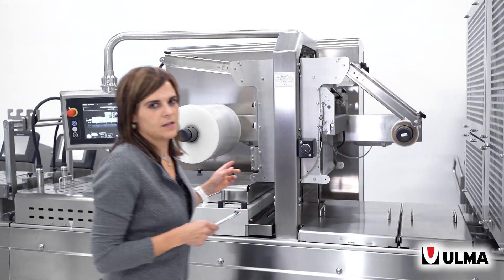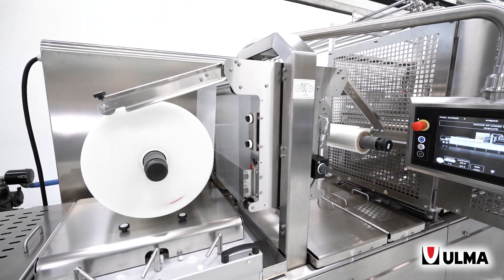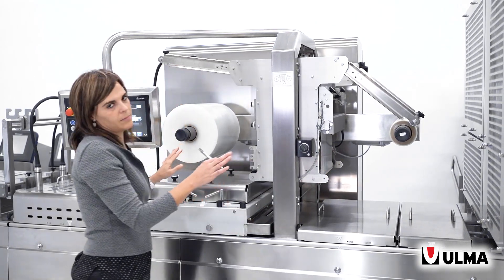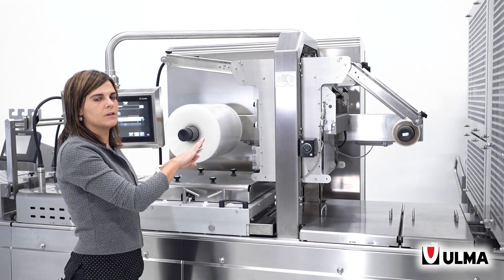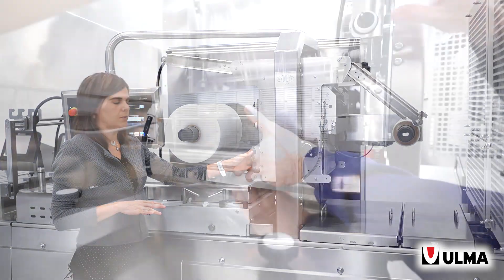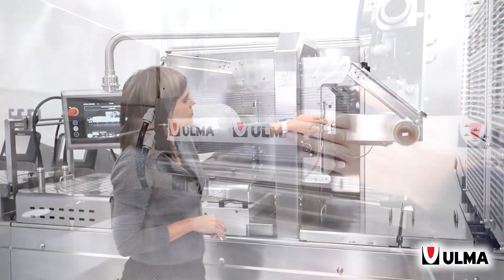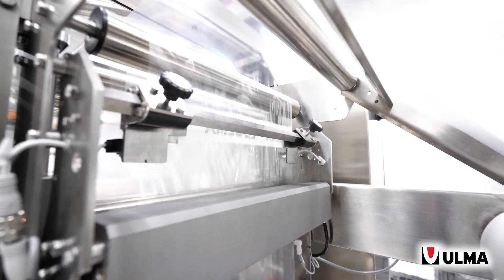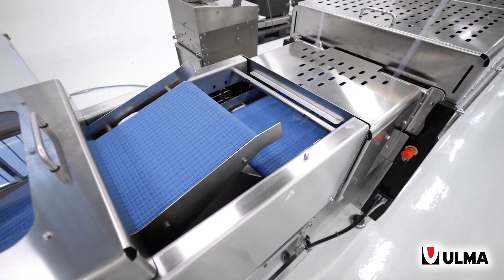High productivity thermoformers - Upper double reel holder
Jone Txintxurreta present us an upper double reel holder. This allows you to have the replacement reel in place for operation.

Therefore, when the end of film sensor sends a signal, the machine's downtime is reduced just for splicing together the two ends of the reel.

It also features a film splicing table that makes this process easier. This is a suction-based system. We have a film splicing detector, same as we have on the Jumbo reel holder, which detects the position of that splice and commands the peripherals so that no product is loaded in that advance and they can then be rejected as they leave the machine.